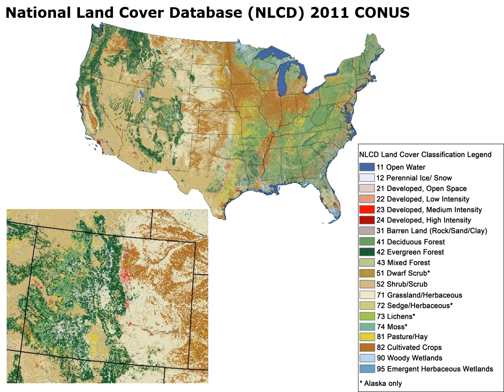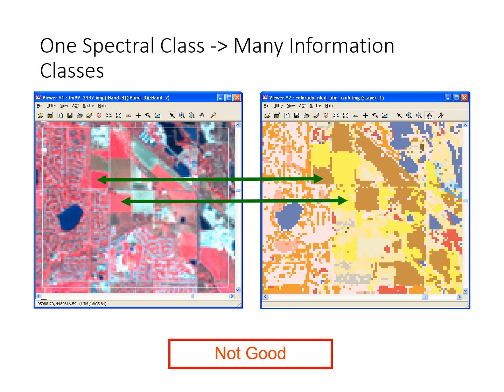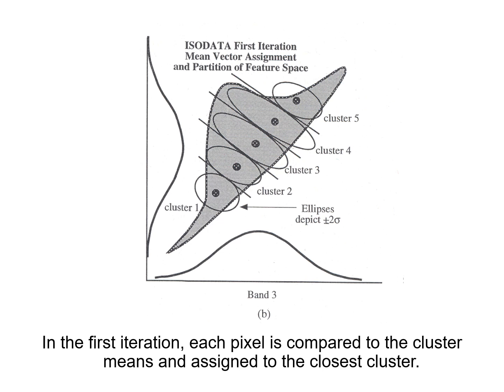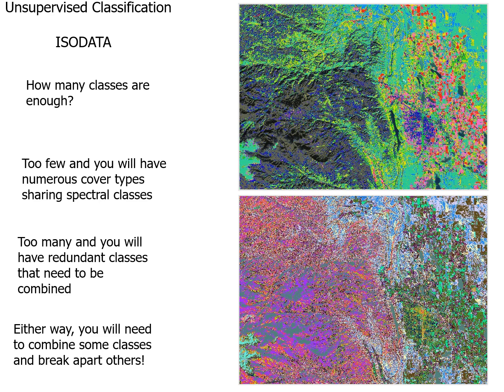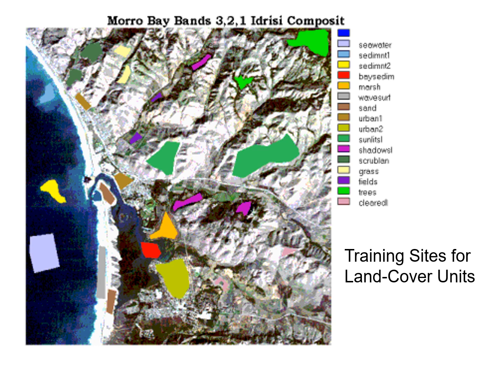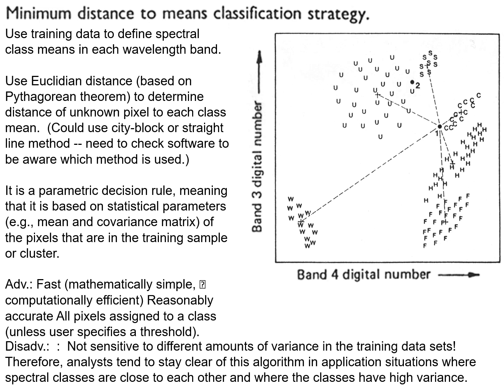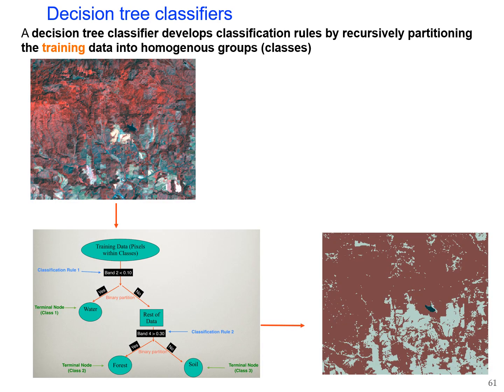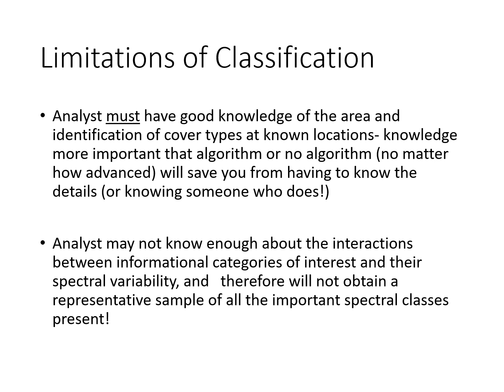nr323 2019 L06 dip 4 [Classification] narration